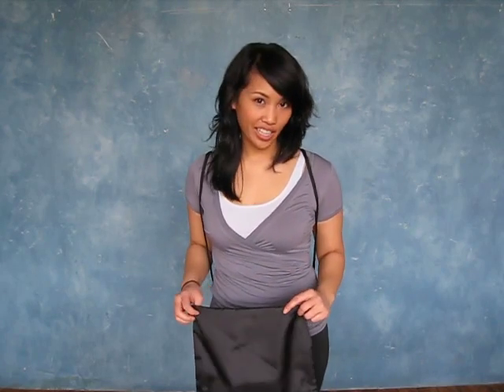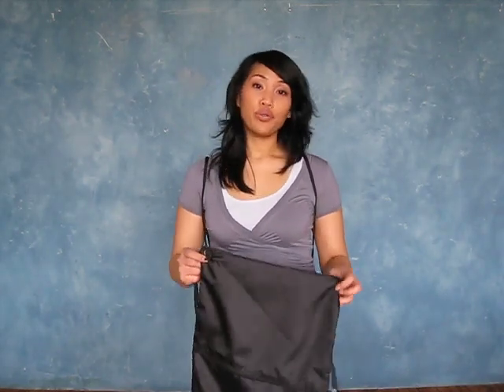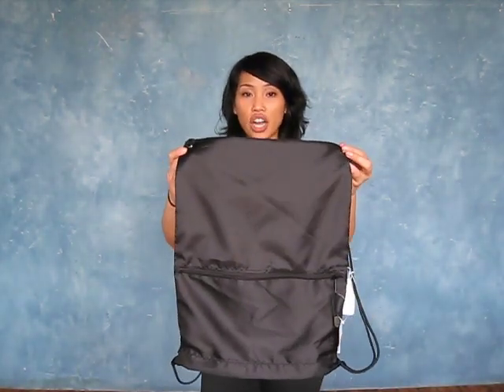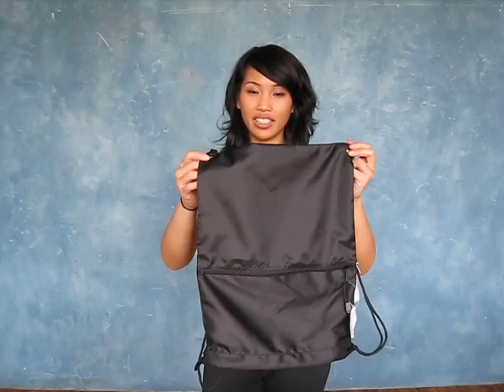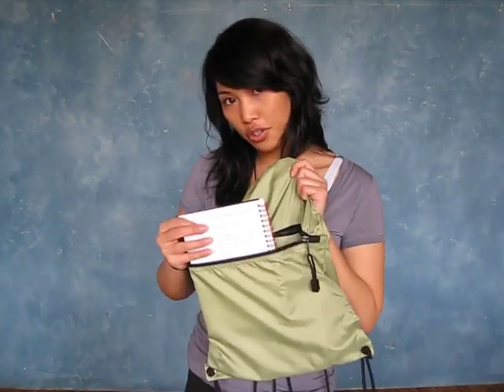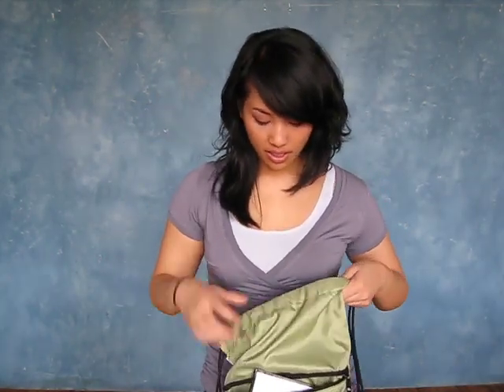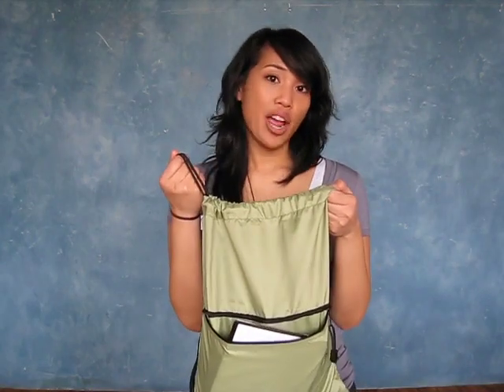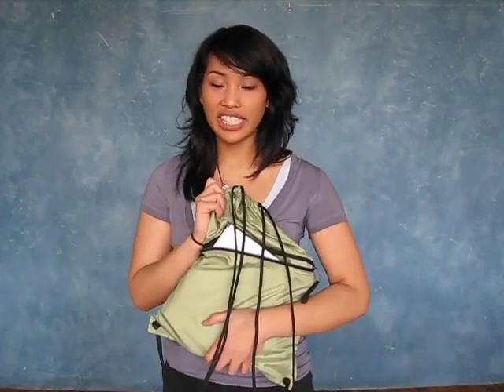ACME Bags™ - Recycled PET Drawstring Shopping Bag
All the strength and durability of our ACME Bags™ Recycled PET Workhorse, now in a convenient new backpack-style. Great for public transportation or bike rides. Keep your keys and other smaller items in the front zipper compartment. Made from 50% post-consumer recycled plastic bottles and containers, this bag can help keep thousands of disposable bags out of landfills during its lifetime.